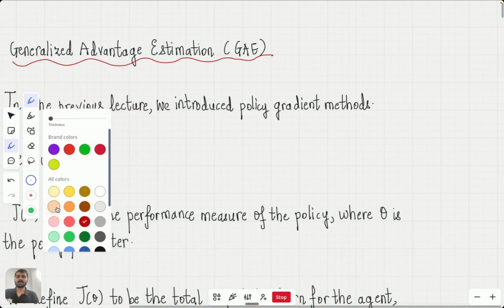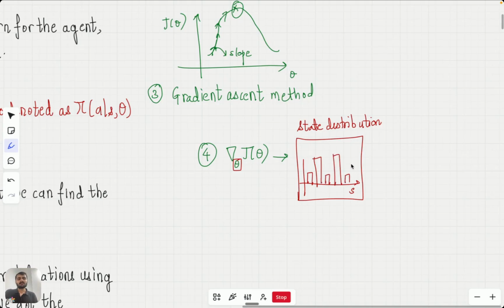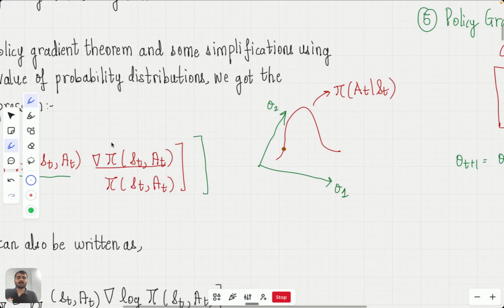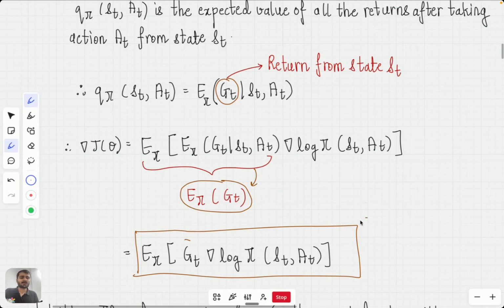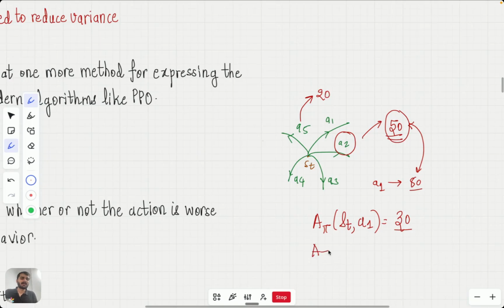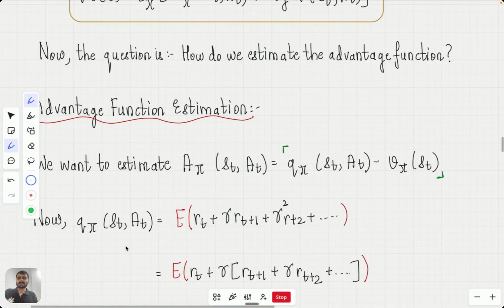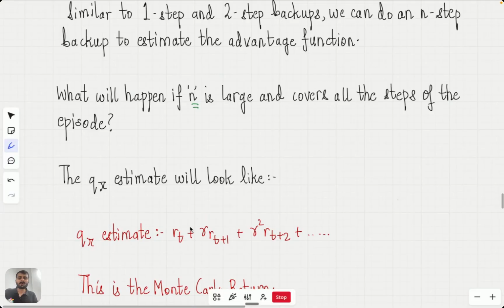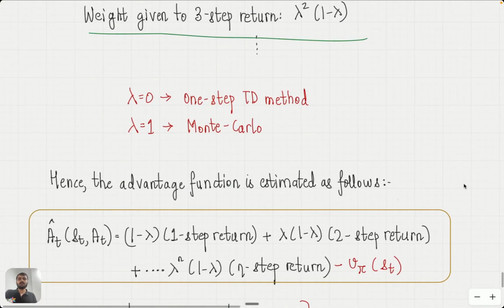Lecture 15 Generalized Advantage Estimation|Reinforcement Learning Phase|Reasoning LLMs from Scratch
In this lecture, we tweak the policy gradient formulation to include a term called as “Advantage Function”.

Advantage Function offers a nice intuition to compare how better or worse the policy is compared to the default policy behavior. This tells our algorithm whether to move up the gradient towards maximizing the probability of choosing the action or move in the opposite direction.

Next, we look at a technique called “Generalized Advantage Estimation” to estimate this advantage function. This method allows us to control the compromise between bias and variance in the policy gradient methods.